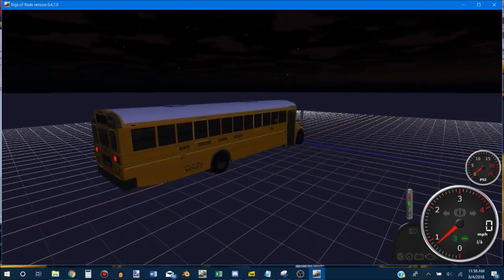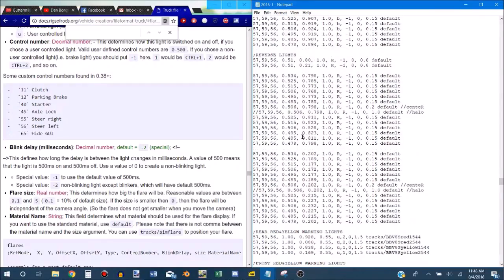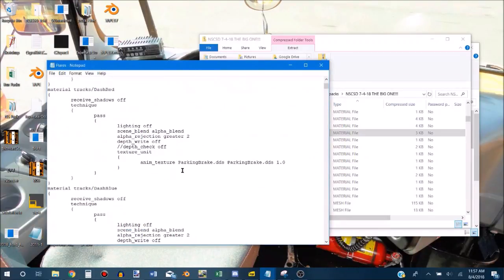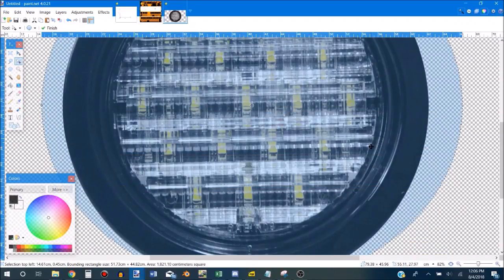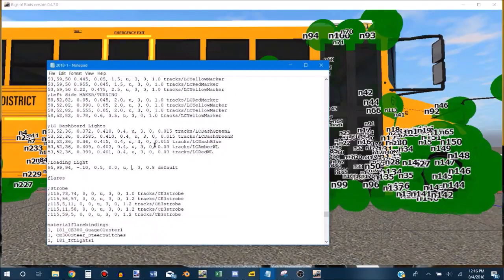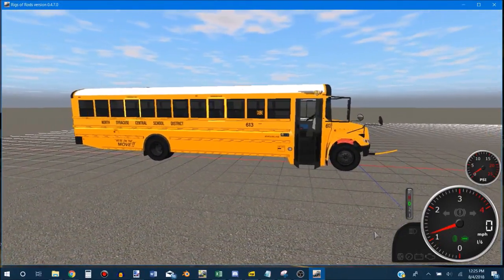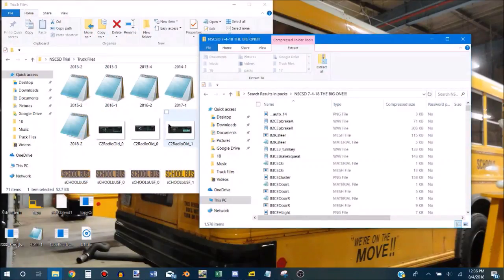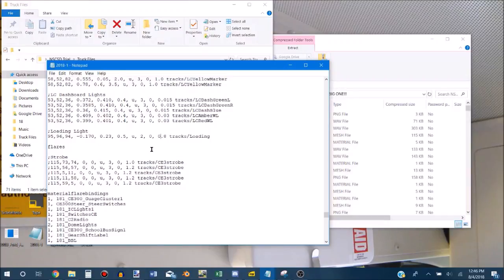So You Want to Learn How to Mod: Episode 3 - Flares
Flares are one of the more tedious mods you will do. They are not fun to work on, but nevertheless are important. So, here are the basics on flares. As always, let me know if you have any questions. Happy modding.